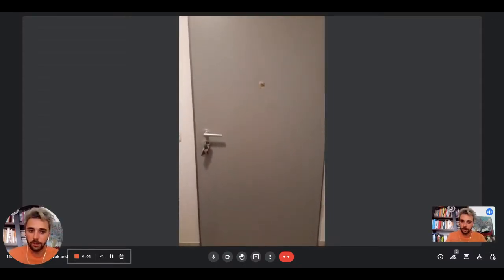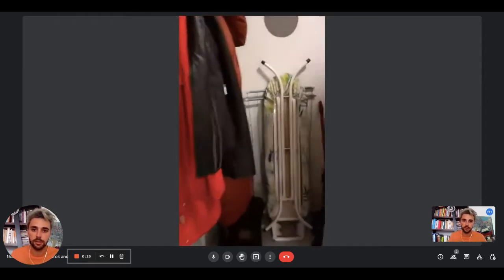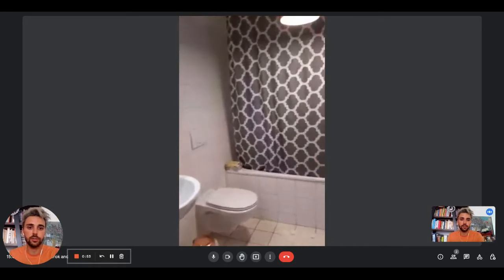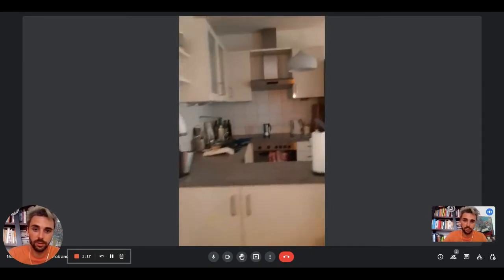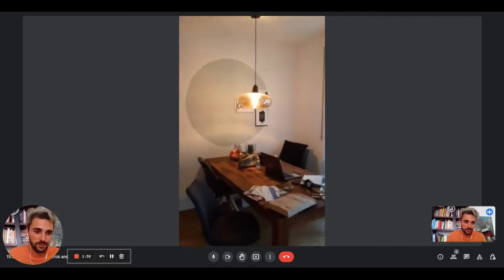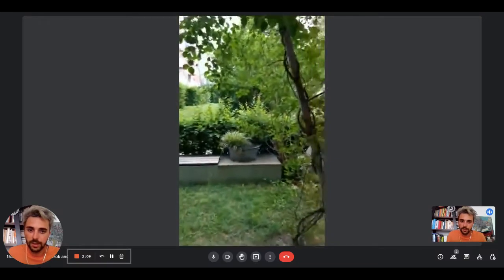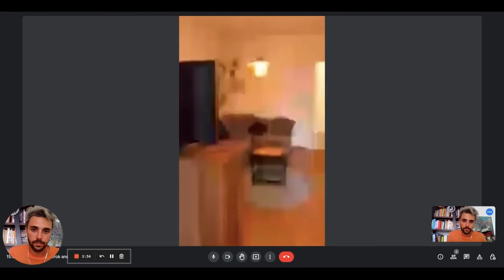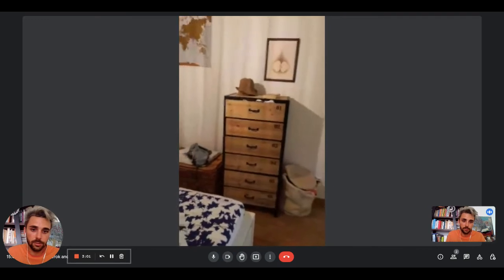Cozy and beautifully equipped 1-bedroom apartment in Munich - Spotahome (ref 754077)